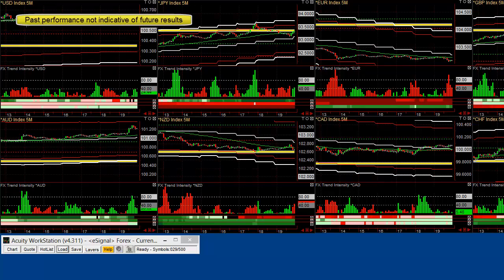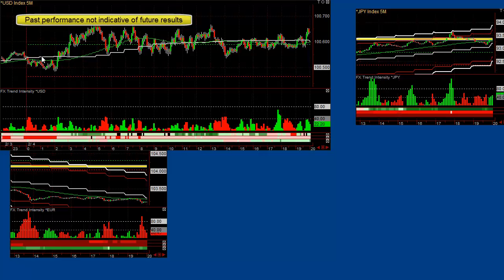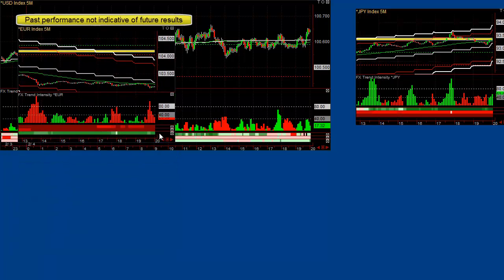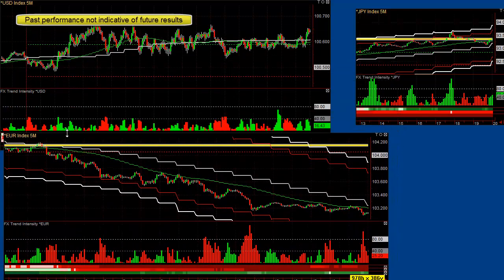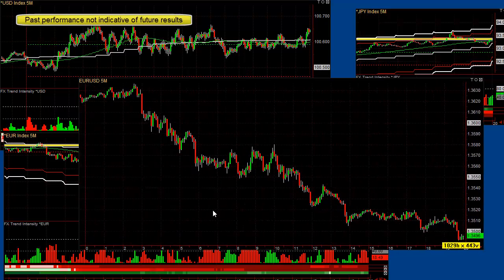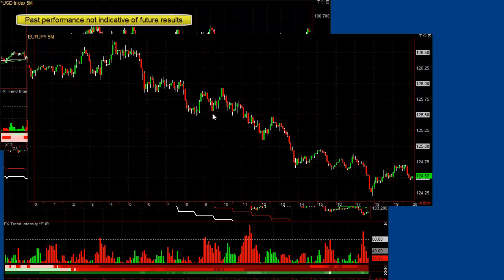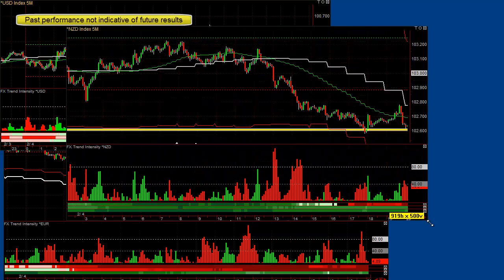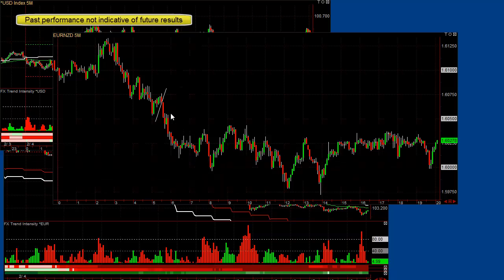Forex Blog - 3 Step Easy Forex Trading System - February 4, 2013